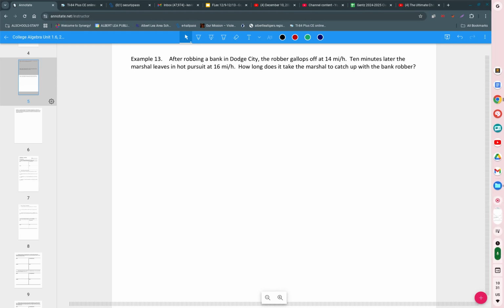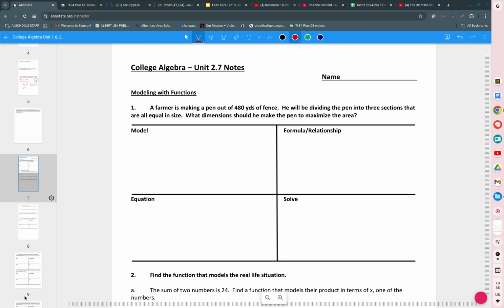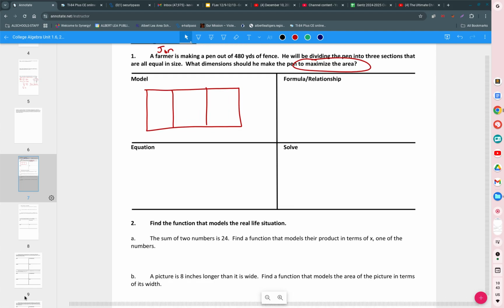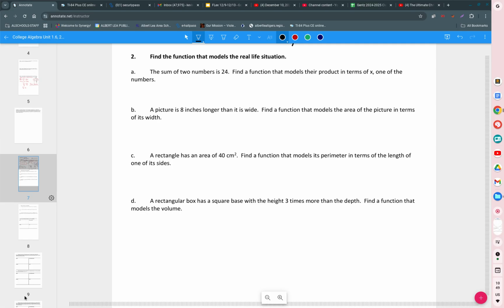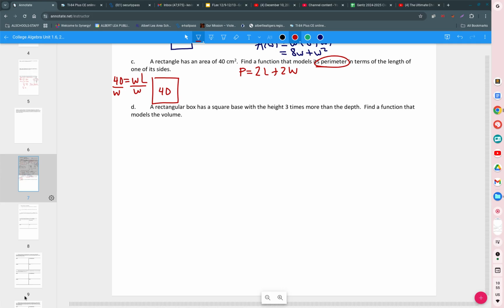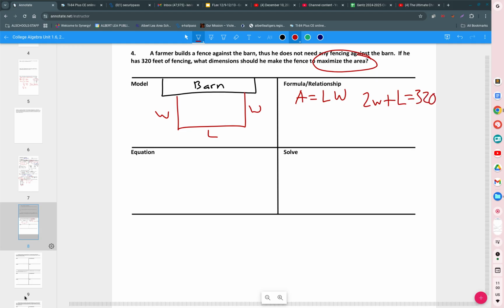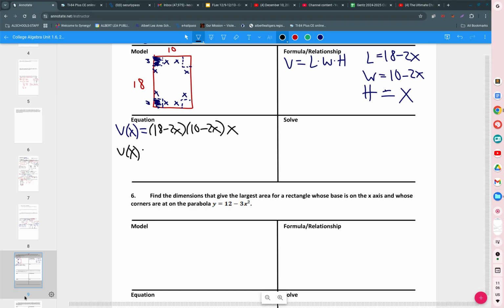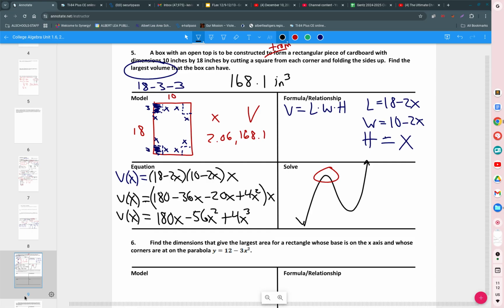College Algebra Unit 2.7 Notes Optimization Day 1 2024